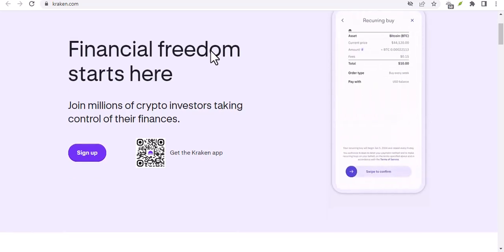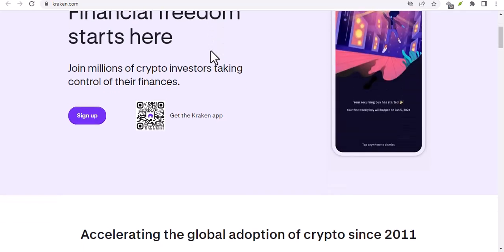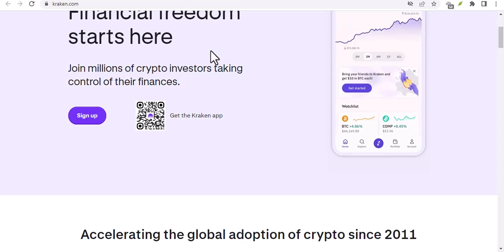Top Kraken apps and tools for pro traders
In this video we talk about Top Kraken apps and tools for pro traders